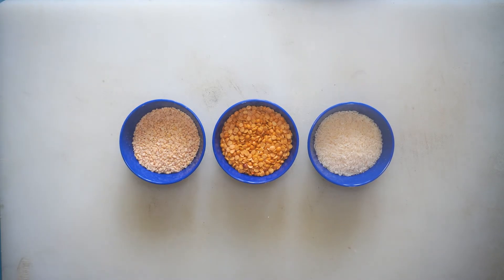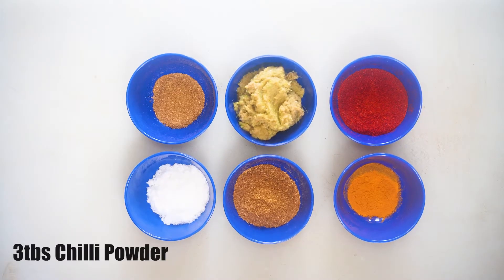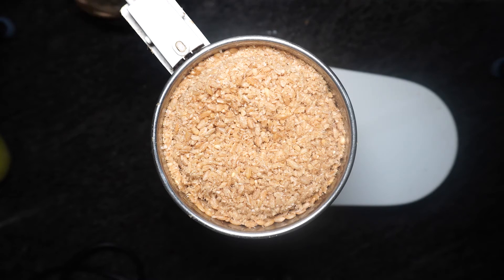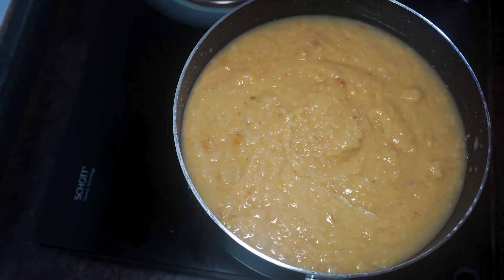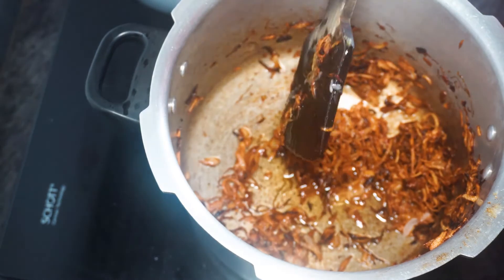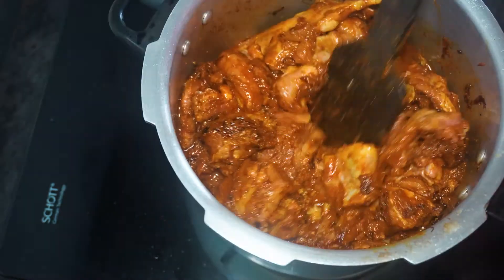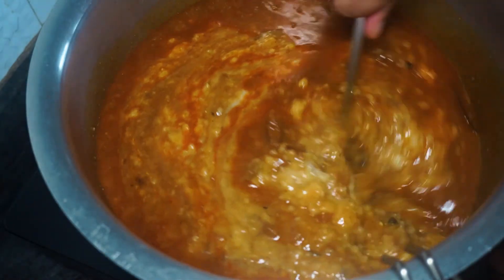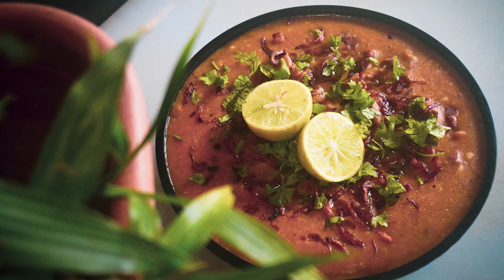How to make Khichra | Khichra Recipe | Modern Zaika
Welcome to another video, today I will show you how to make Khichra at home. Khichra or Khichda (Urdu: کھچڑا‎) is a variation of the dish Haleem, popular with Muslims of the Indian subcontinent. Khichra is cooked all year and particularly at the Ashura of Muharram. It is made up of goat meat, beef, lentils and spices, slowly cooked to a thick paste. It is the meat based variant of rice dish from the Indian subcontinent called Khichdi. In Pakistan, Haleem and Khichra is sold as street food in most cities throughout the year.
Khichra and Haleem are basically the similar dishes as meat is grinded in Haleem while meat is in shape of cubes in Khichra.

The origin of Haleem lies in the popular Arabian dish known as Harees (also written as Jareesh). According to Shoaib Daniyal, writing in The Sunday Guardian, the first written recipe of Harees dates back to the 10th century, when Arab scribe Abu Muhammad al-Muzaffar ibn Sayyar compiled a cookbook of dishes popular with the "kings and caliphs and lords and leaders" of Baghdad. "The version described in his Kitab Al-Tabikh (Book of Recipes), the world’s oldest surviving Arabic cookbook, is strikingly similar to the one people in the Middle East eat to this day" it reported. Harees was introduced by Arab soldiers of the Hyderabad Nizam's army to the city.

As per the Delhi based historian Sohail Hashmi, the Khichra originated as a famine relief measure in the North Indian city of Lucknow while building the Old Imambara of Lucknow. Due to a famine, the then Nawab of Awadh commenced the construction of an Imambargah, announcing that anyone who participated in the construction would be given free food. This free food consisted of rice slowly cooked with mutton and various pulses, thus becoming rich in protein and carbohydrates. This aided a number of famine affected people who would otherwise have died. Once the construction of the Imambargah was completed, the dish continued to get popular and can today be found not just in Lucknow, but a number of cities of the Indian subcontinent. Travellers took this dish to other parts of the Indian subcontinent, where it further acquired a local flavor.